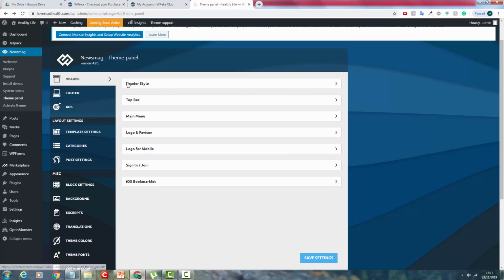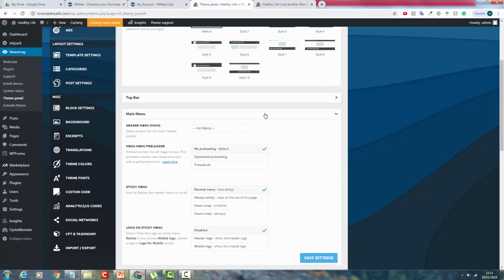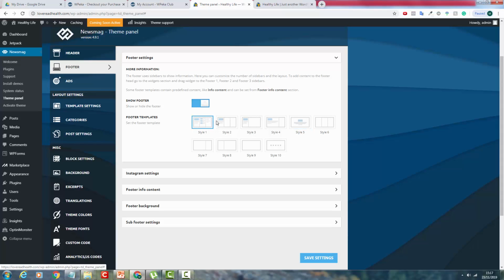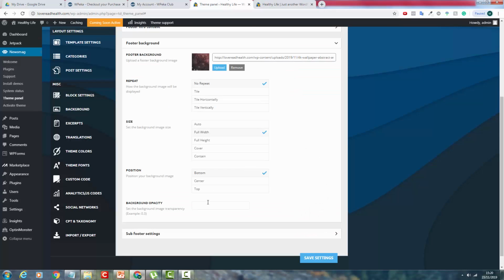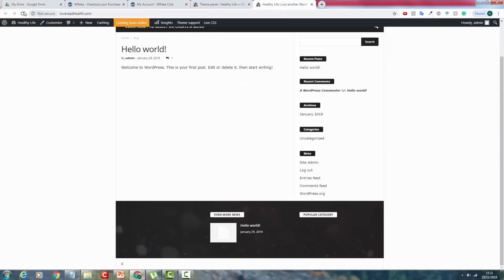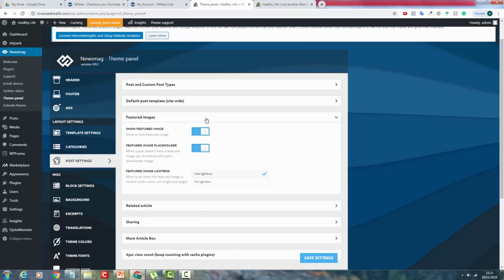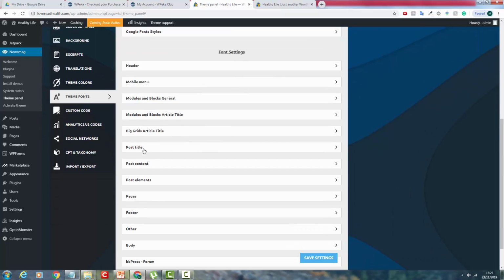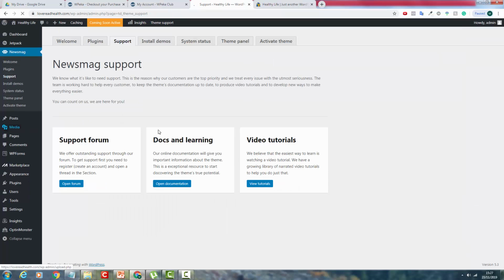Create an advanced theme options panel in wordpress - part 10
Search Results
Web results
Theme Panel missing | WordPress.org
Theme Panel missing after installation of Ocean Extra
Theme Panel is missing on Admin Panel Nov 22, 2018
Newspaper 8 Tutorial - Introduction to Theme Panel (Video tour)
WordPress Theme Development Tutorial 13: Creating Theme ...
What to Expect: Adding a Theme Options Panel to a ...
WordPress. How To Install A Theme Via Admin Panel
Newspaper 7 Tutorial - Introduction to Theme Panel and Page ...
Newspaper v8.1 WordPress Theme Panel Overview 2017 ...
Themify's Customize Panel - Theme Styling & Appearance
Newspaper v7.1.1 Premium Wordpress Theme | Setting ...
Newspaper 6 Tutorial - Introduction to Theme Panel and Page ...
Themia Wordpress Theme -- Setting Home Page from Themes ...
Neeraj Agarwal
Theme Panel Features Explained - Total WordPress Theme
 Adds a new panel at Theme Panel Under Construction where you can select a page that will display to ALL non-logged in users which you ...
WordPress Theme Panel Options Frameworks - WPExplorer
At the heart of many popular WordPress themes is a powerful theme options panel. This is a great way to include theme customization options that non-developers can manage and understand. Many users don't have a clue what CSS is – but they can use tabs, toggles, drop -downs and color pickers.
10 Inspirational WordPress Theme Panel Designs - WPExplorer
Dude, where's my Theme Options panel? – Shopkeeper ...
Theme Options Panel - WordPress Themes | MH Themes
This is a quick overview of the easy to use custom theme options panel, which is a built-in feature of the fully responsive MH Magazine WordPress Theme.
Newspaper Theme Documentation: Introduction to Theme Panel
Watch a video introduction to the main functions available from Newspaper Theme Panel! We'll show you how ...
Theme Panel Templates from ThemeForest
Choose from 6 Premium theme panel Templates from the #1 source for theme panel Templates. Created by our Global Community of independent Web ...